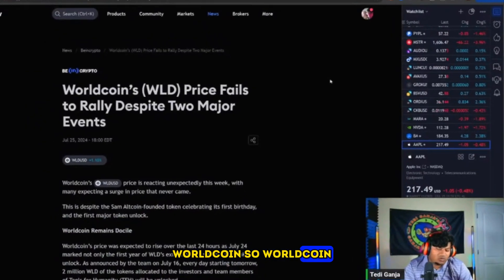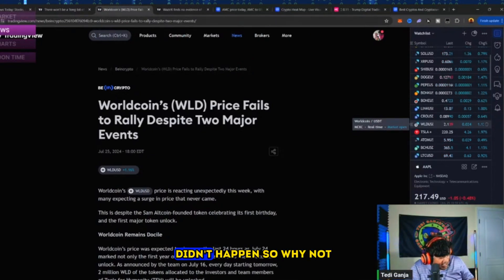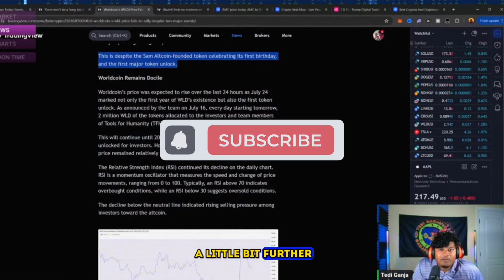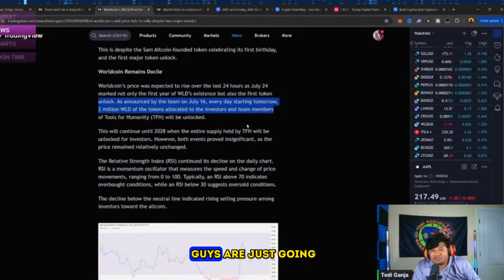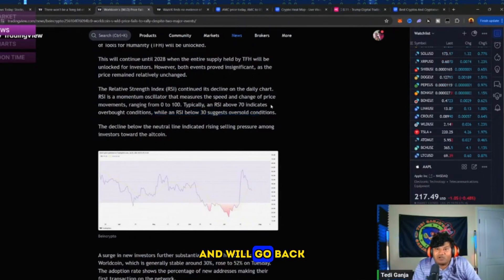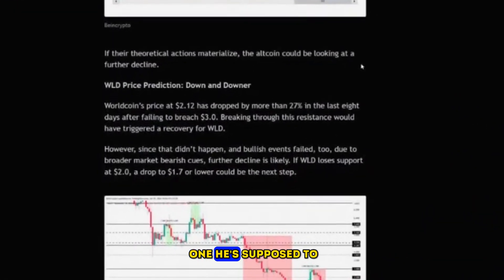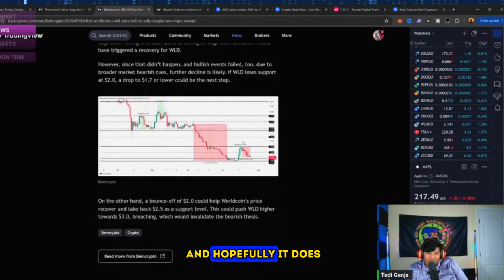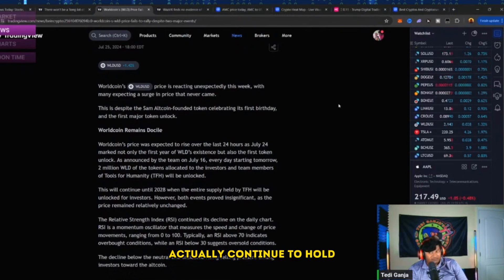Why hasn't Worldcoin's (WLD) growth?😰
🚀 Embark on an exhilarating journey into the realm of cryptocurrency through The Crypto Future YouTube channel! Whether you're a seasoned investor or a curious newbie, I've got you covered with thrilling insights, perspectives, and tips on everything from Bitcoin breakthroughs to emerging altcoins. 💥📈 Crypto Bitcoin Blockchain"